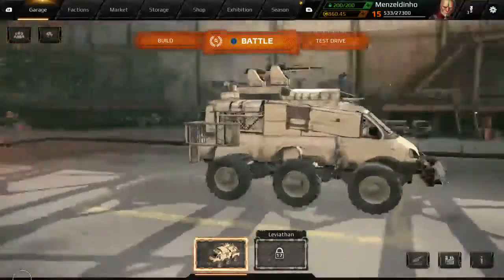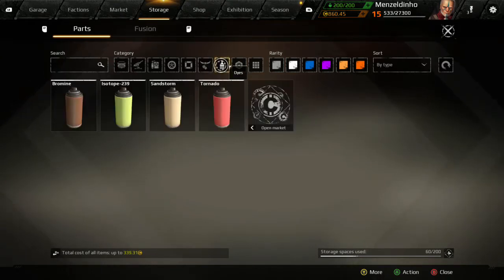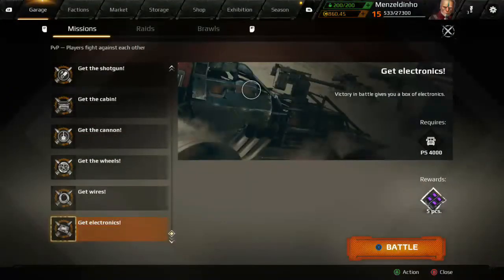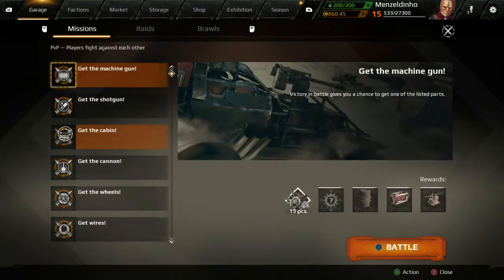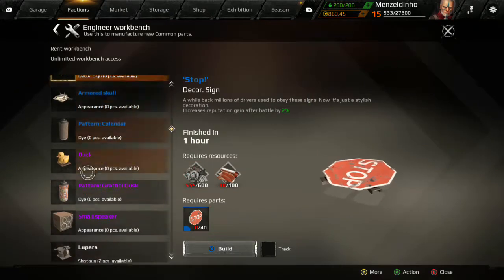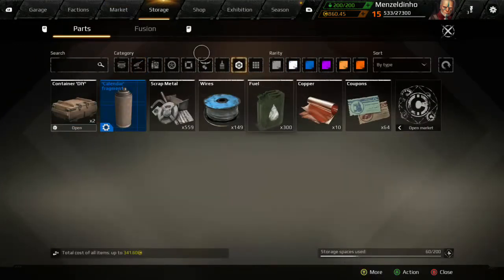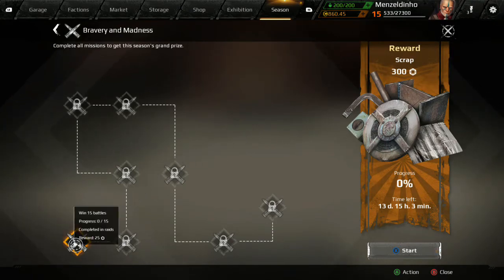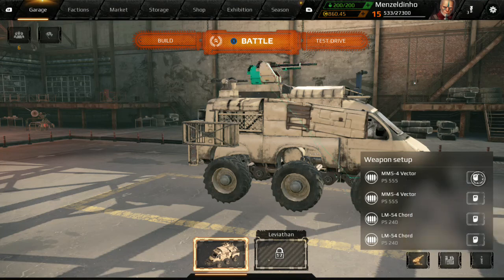Crossout Tutorials - Beginners Guide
Hello everyone, Welcome to Crossout. This video will be giving you a basic tutorial of the games menus and overlays so you know what everything does and how to use them. stay tuned for more tutorials on crossout!